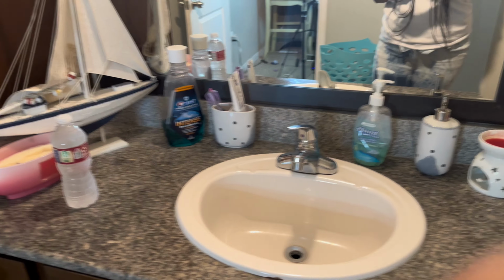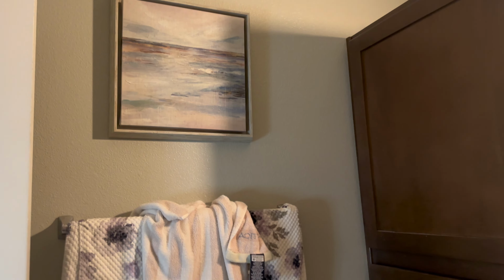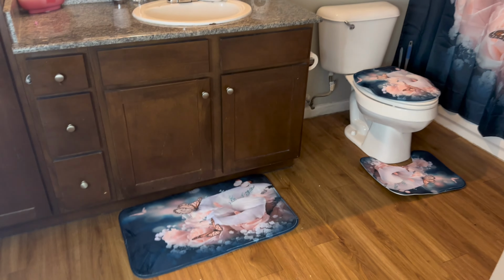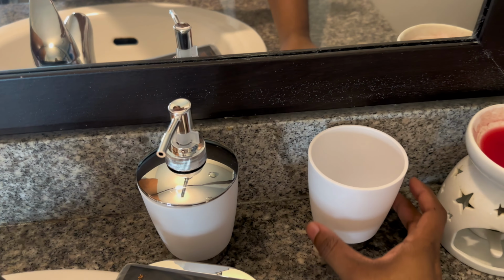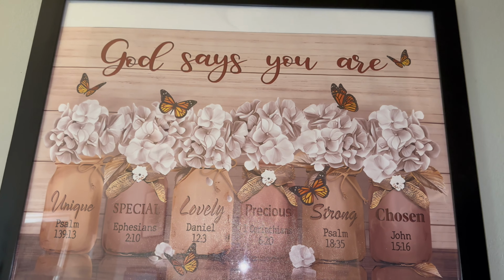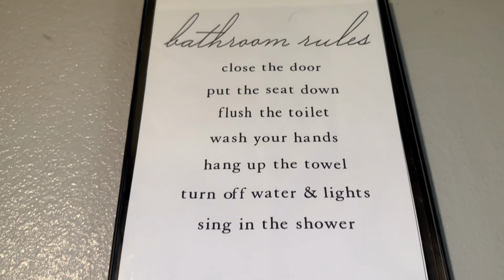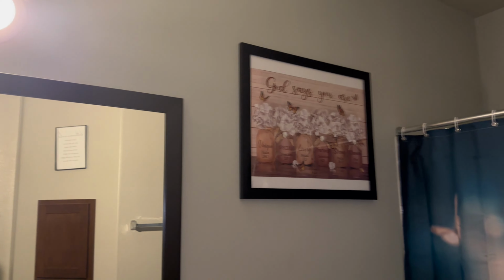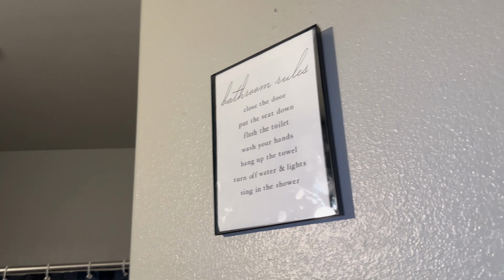DIY SMALL BATHROOM MAKEOVER ON A BUDGET 2023 | TEMU EDITION | DECORATE WITH NAIOME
Check Out & Follow My Storefront . Guaranteed To Find Affordable Items On Cleaning Products , Kids Shoes , Great Books To Read & More.

Ages :
Naiome 27
Joeziah 6
Babydoll 5
Christal 8 Months Old

DIY SMALL BATHROOM MAKEOVER ON A BUDGET 2023 | TEMU EDITION | DECORATE WITH NAIOME @shoptemu

REALISTIC 24 HOURS WITH A 7 MONTH OLD BABY | STAY AT HOME MOM OF 3 | 2 TODDLERS & INFANT

PRODUCTIVE WEEK IN MY LIFE AS A BUSY MOM OF 3 VLOG + GRWM FOR SPRING PICTURE DAY